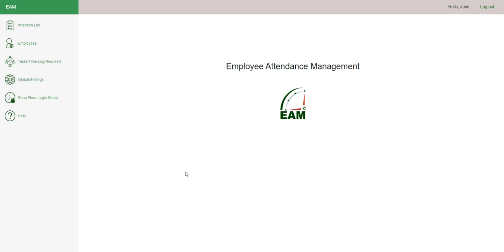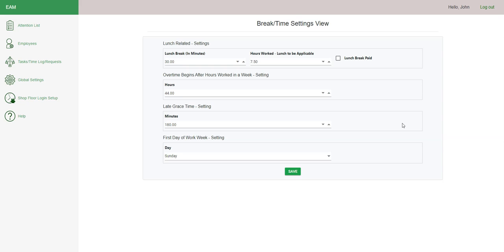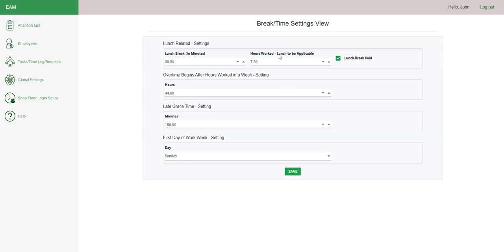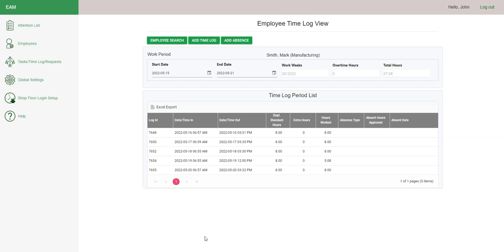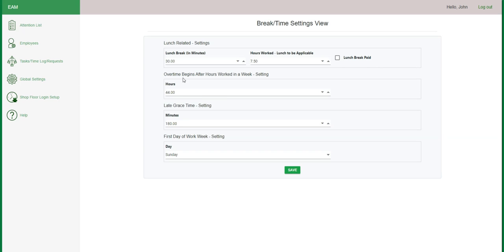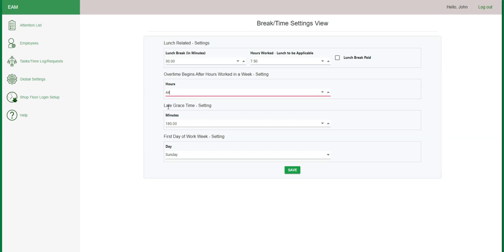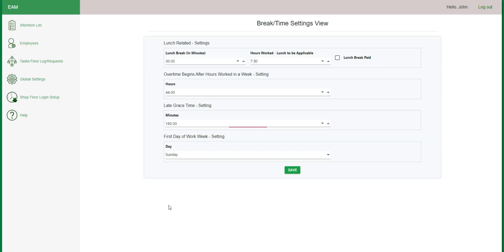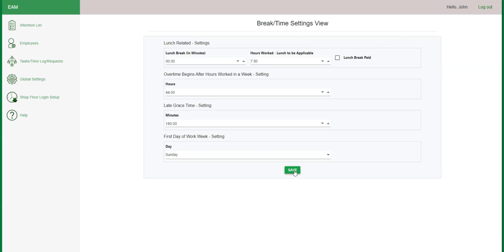Setting Lunch Related Overtime Hours and Late Grace Time Settings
This tutorial describes how to set your company's lunch break time duration, hours to work for lunch to be applicable, whether lunch time is paid or not, when overtime pay is calculated, and the late grace time.